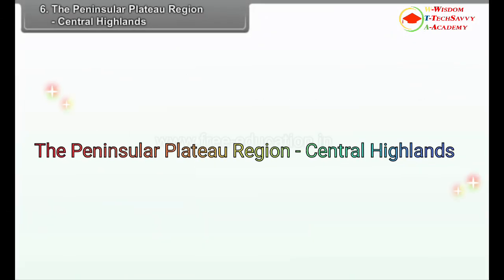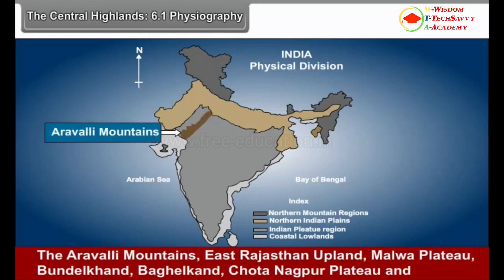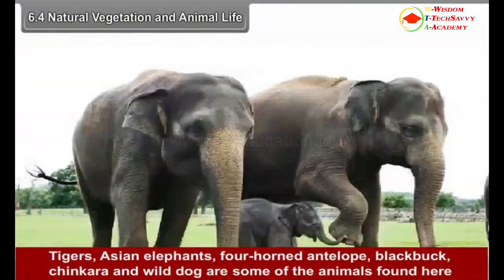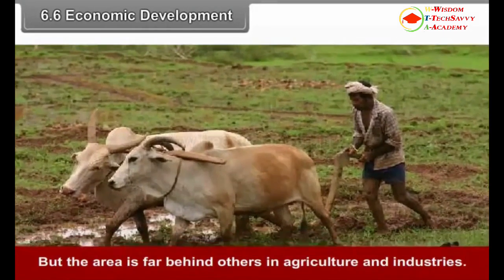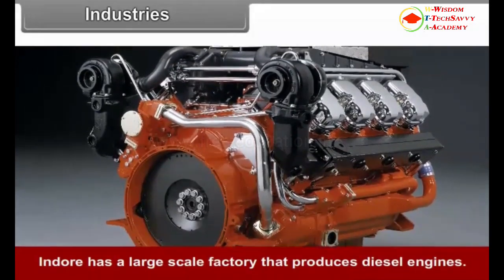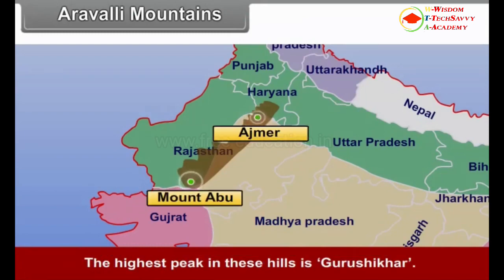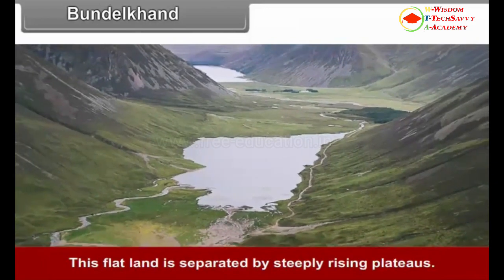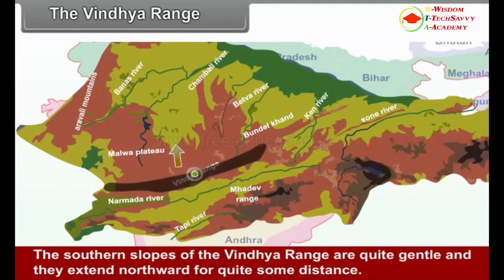The Peninsular Plateau Region - Central Highlands Class 10 Social Science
The Peninsular Plateau Region - Central Highlands

Central Highlands Agriculture

Save & Submit

Cancel

The Peninsular Plateau Region, also known as the Deccan Plateau, is a vast region of central India that encompasses most of the southern part of the country. The region is bounded by the Eastern Ghats to the east, the Western Ghats to the west, the Satpura Range to the north, and the Nilgiri Hills to the south.

Within the Peninsular Plateau Region lies the Central Highlands, a hilly region that spans several states including Madhya Pradesh, Chhattisgarh, Maharashtra, and parts of Andhra Pradesh and Telangana. The Central Highlands are characterized by a series of plateaus and hills that are interspersed with valleys and river basins.

The Central Highlands are an important agricultural region, known for producing a variety of crops such as wheat, rice, soybeans, and cotton. The region is also rich in mineral resources, including coal, iron ore, and manganese. The major rivers that flow through the Central Highlands include the Narmada, Tapti, Mahanadi, and Godavari.

The region has a rich cultural heritage, with several historical sites and monuments such as the Ajanta and Ellora caves, the Khajuraho temples, and the Sanchi Stupa. The region is also home to several tribal communities, each with their own distinct culture and traditions.

In terms of climate, the Central Highlands have a tropical monsoon climate with hot summers and cool winters. The region receives most of its rainfall during the monsoon season, which lasts from June to September.

Overall, the Peninsular Plateau Region and the Central Highlands within it are an important part of India's economy, culture, and geography.